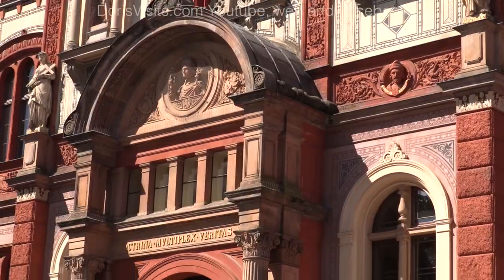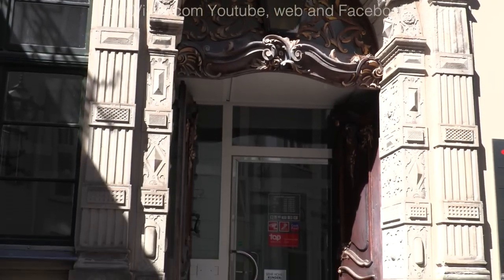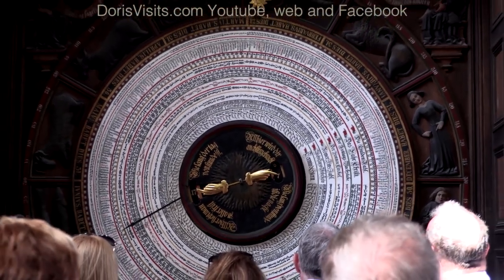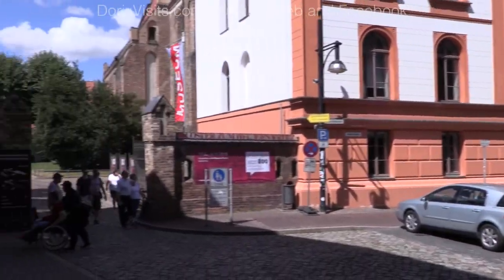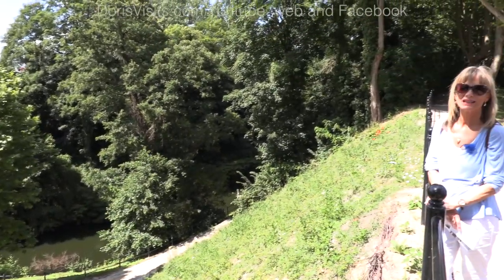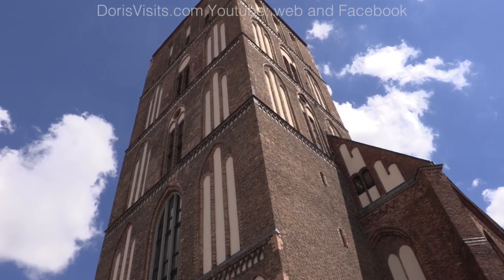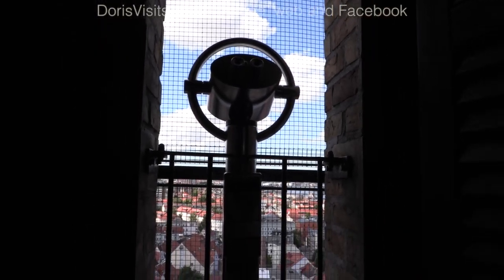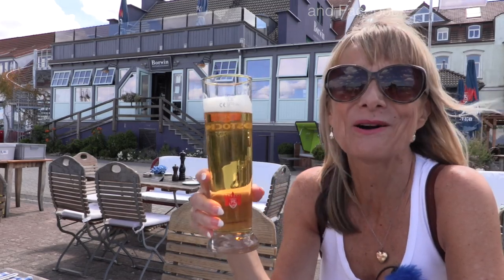Rostock, Germany. Travel Guide for Cruisers from Doris Visits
Our film of Rostock covers all the main parts of Rostock and will make your day much easier in this very pretty seaside town.

If you are new to YouTube? Did you know you can make your own Playlist of your favourite destinations, or your cruise, by adding in our films or any other films.

See the Mediterranean playlist of all cruise destinations and some tours

See the Caribbean Playlist of all destinations and some tours

See the Canary & Iberia Playlist of all destinations and some tours

See the Baltic Playlist of all destinations and some tours